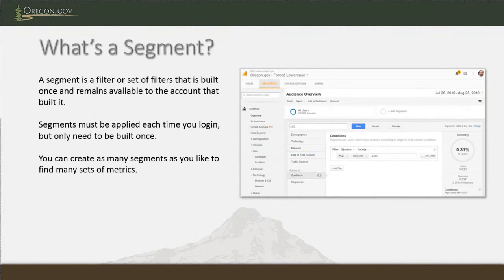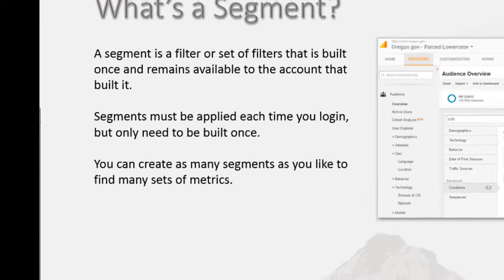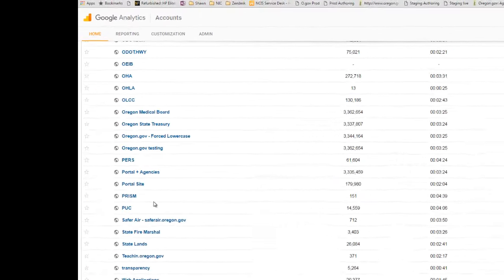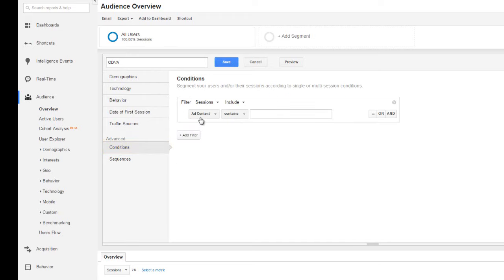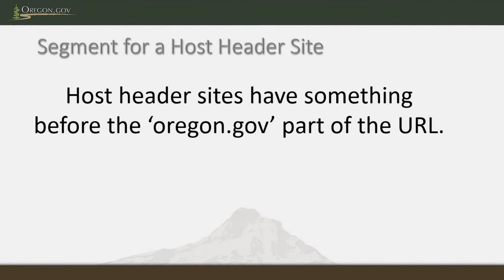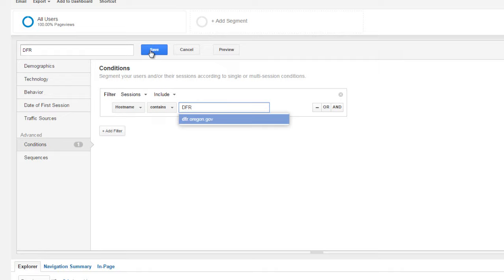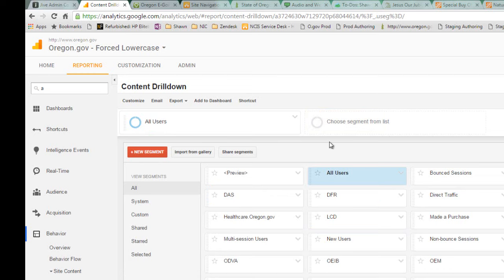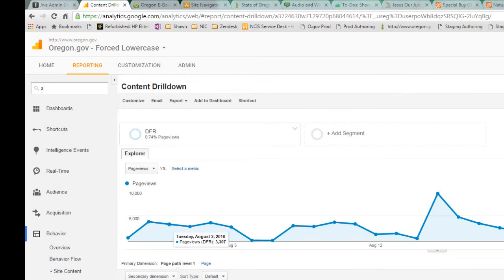GA Basic Segments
Create a segment for your site.  A segment is a filter or set of filters to narrow Google Analytics metrics down to what you are interested in.